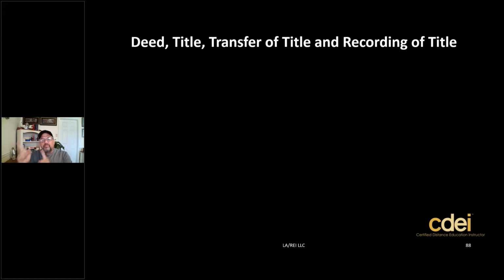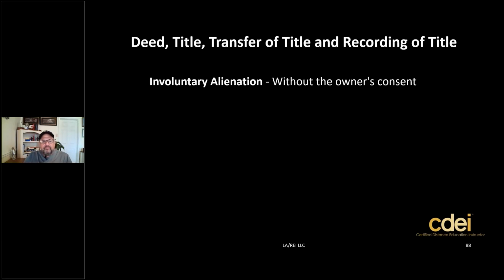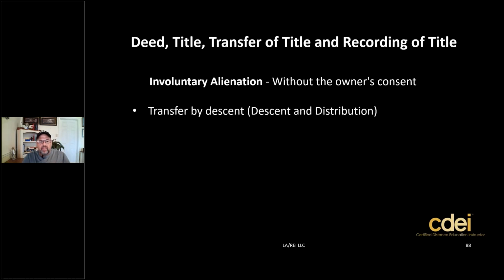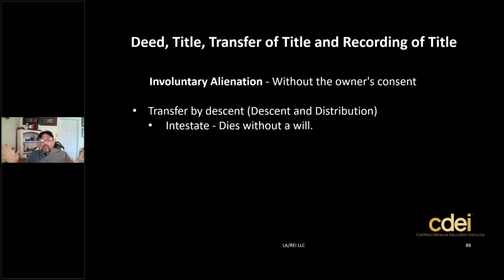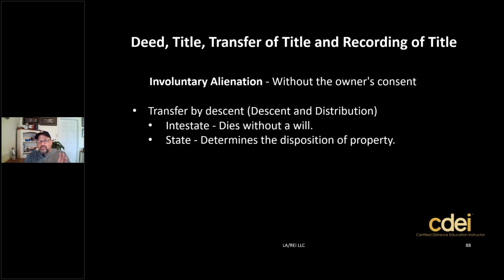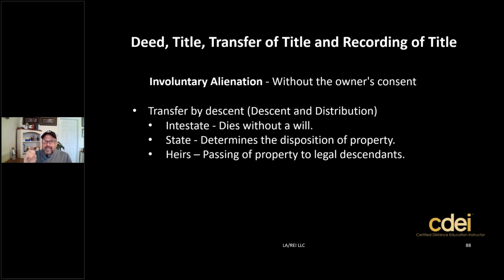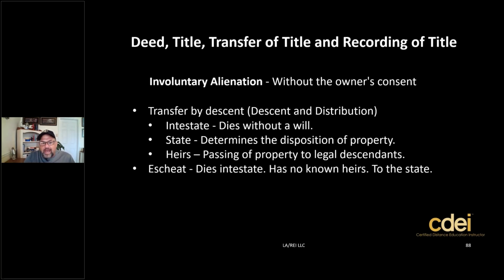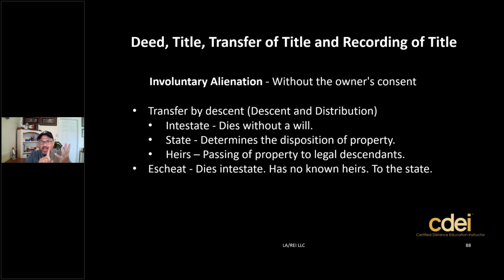Real Estate Exam Review National Involuntary Alienation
Involuntary Alienation
Two forms of ownership that are in this chapter are voluntary and involuntary alienation. The term alienation means to transfer.
Voluntary alienation is where the property owner transfer under their own free will. This can be in the form of a normal sale, or it could be through a will when the owner dies.
Involuntary alienation is when the state determines through the laws who gets the property in the transfer. This short session focuses on intestate and escheat.